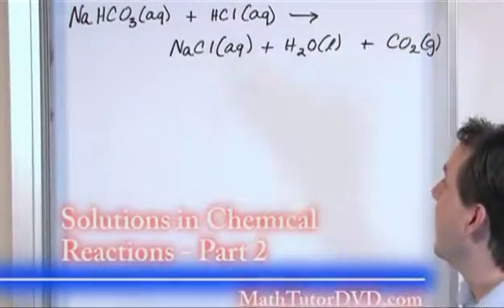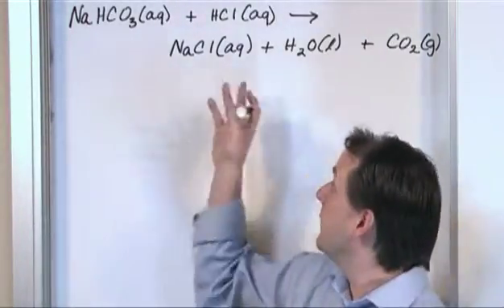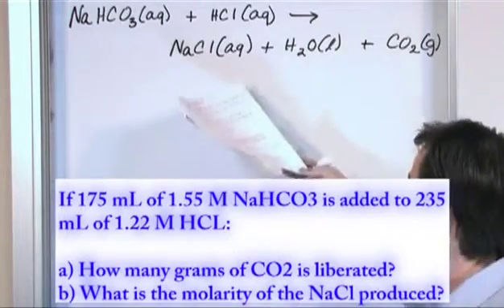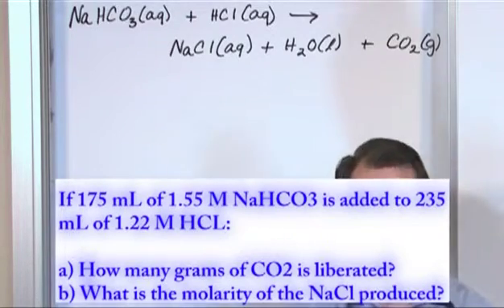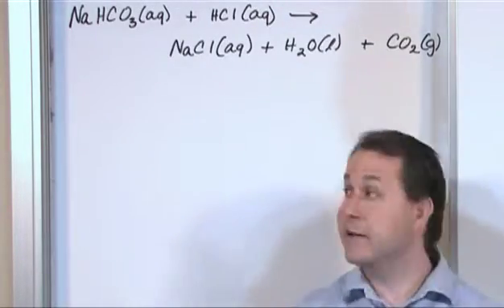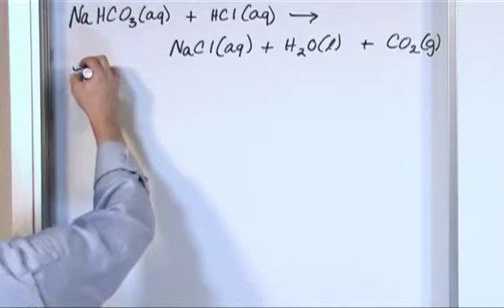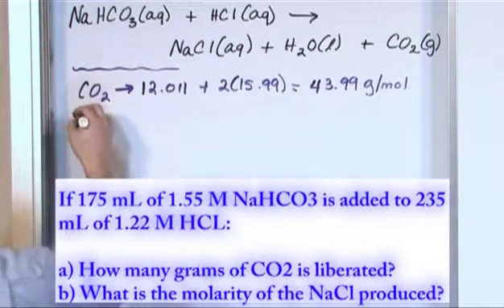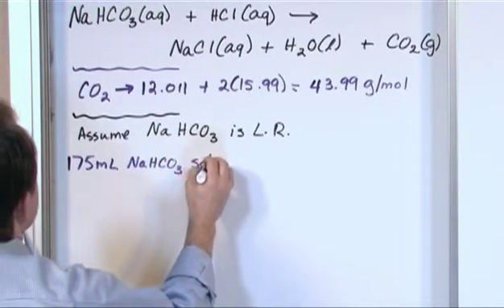Lesson 17 - Solutions In Chemical Reactions, Part 2